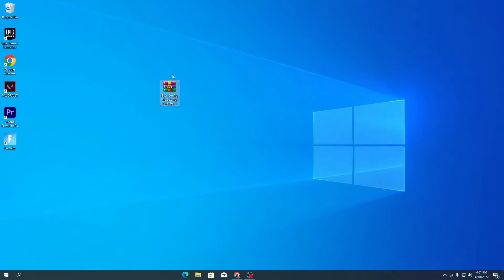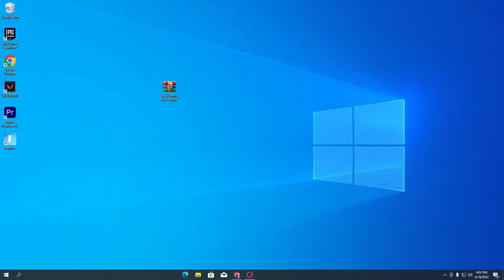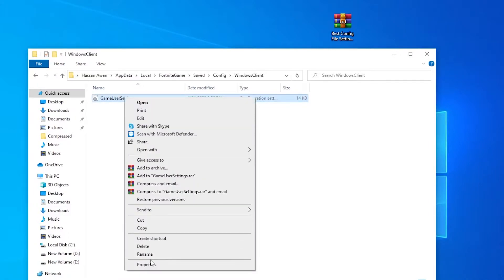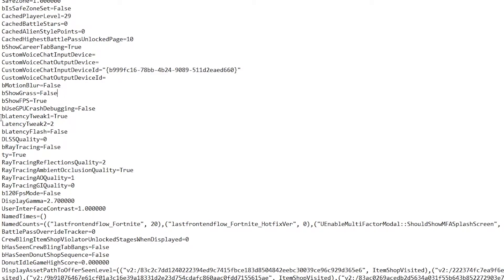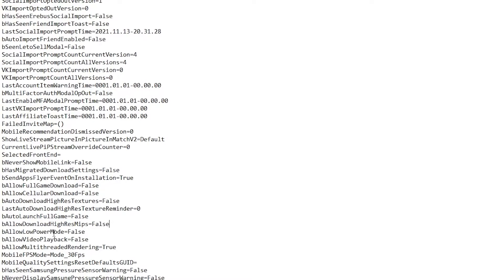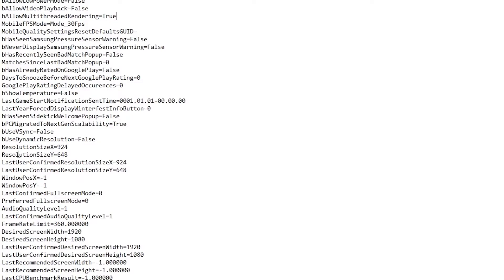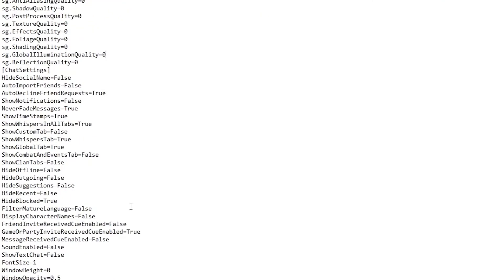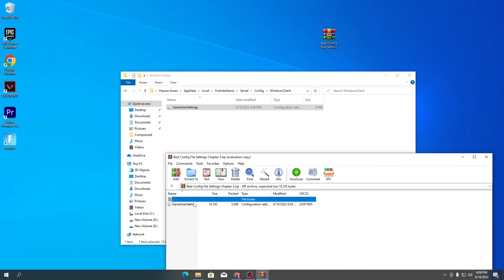Best Fortnite Settings and Resolution for Low End PC in Season 2! (Fortnite Low End PC Res & Config)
Hello People!
Today in this video, I am showing you Fortnite Best Config File Settings Chapter 3! (BOOST FPS + FIX FPS DROPS). How to get Fortnite best game user settings file in chapter 3 season 2. These config settings help you to boost fps, fix fps drops and reduce input delay on any pc build. These Fortnite settings help you to increase fps and fix fps drops in Fortnite on a low-end pc. This video also includes the best game user settings for Fortnite chapter 3 which helps you to get more fps in Fortnite.

Title: Best Fortnite Settings and Resolution for Low End PC in Season 2! (Fortnite Low End PC Res & Config)